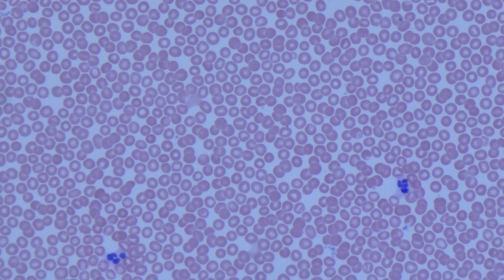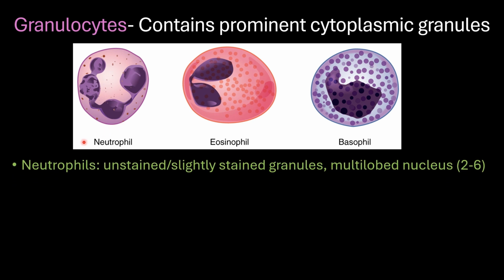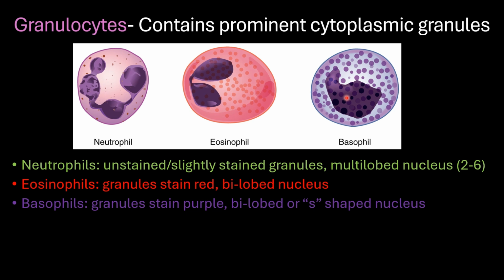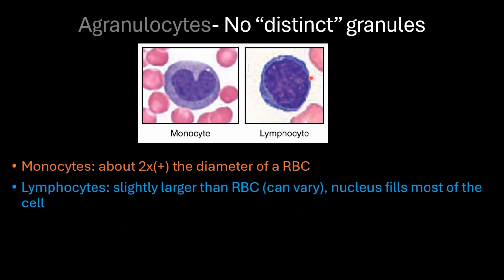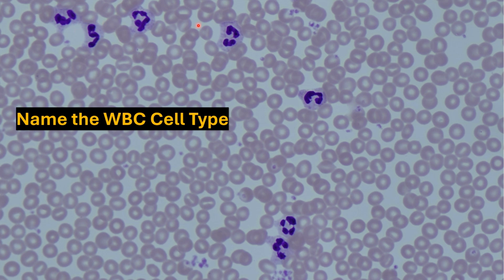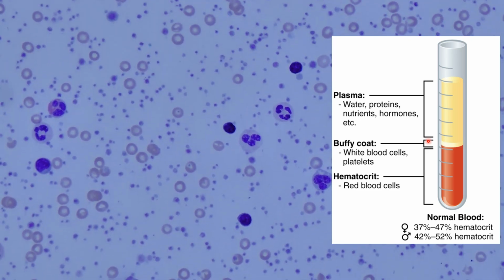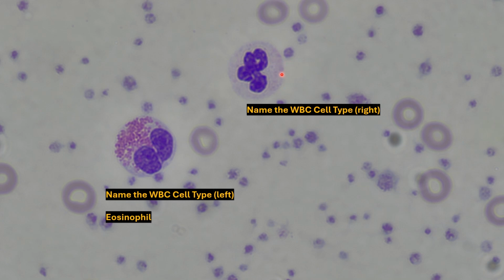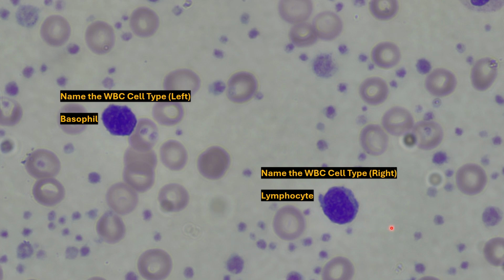Histology- When Identifying Leukocytes Never Let Monkeys Eat Bananas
This video goes over the basics on how to identify the 5 different types of Leukocytes (White Blood Cells): Neutrophils, Lymphocytes, Monocytes, Eosinophils, and Basophils.  Utilizing the mnemonic (Never Let Monkeys Eat Bananas) we can determine the relative quantity of the various leukocytes and how likely we are to see them.

The first half is a mini lecture that would be given to A&P students in lab on how to identify the specific Leukocyte (WBC) type.

The second half contains 10 sample test questions that ask students to identify the type of Leukocyte.

0:00 Intro
0:30 Mnemonic- Never Let Monkeys Eat Bananas
2:10 The Granulocytes (Neutrophils, Eosinophils, & Basophils)
4:35 The Agranulocytes (Monocytes & Lymphocytes)
6:21 Identifying leukocytes in order of most abundant
10:19 The Buffy Coat Hack
11:20 Practice Question 1
12:15 Practice Question 2
13:00 Practice Question 3
13:41 Practice Question 4
14:35 Practice Question 5
15:16 Practice Question 6
16:25 Practice Question 7
17:23 Practice Question 8
18:10 Practice Question 9
18:50 Practice Question 10

Cell size comparison utilized is based off cell diameter size, and not total volume. Cell Diameters:
Erythrocytes (Red Blood Cell)= 7-8 micrometers
Neutrophils= 9-12 micrometers
Lymphocytes= 8-10 micrometers (most, some can quite a bit larger)
Monocytes= 12-15 micrometers
Eosinophils= 10-14 micrometers
Basophils= 8-10 micrometers